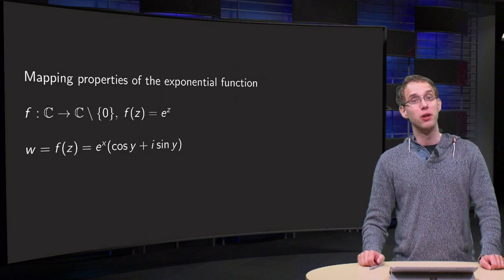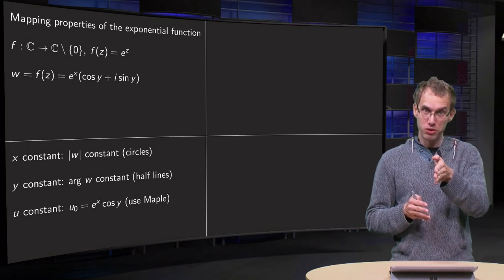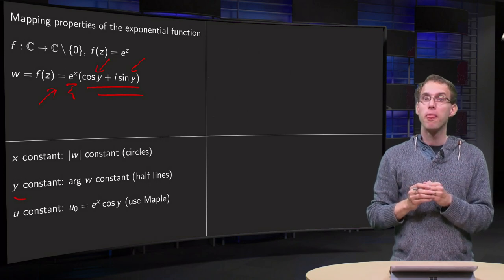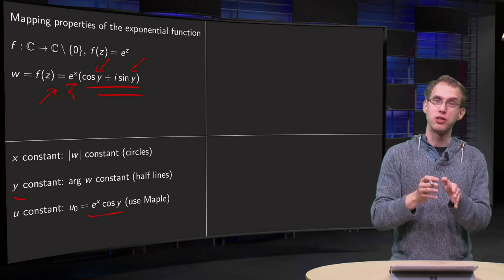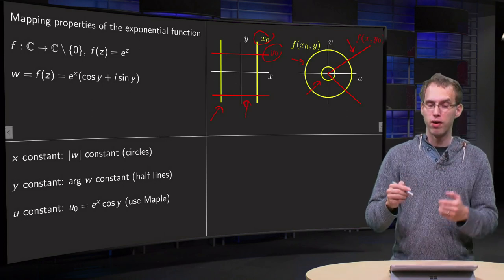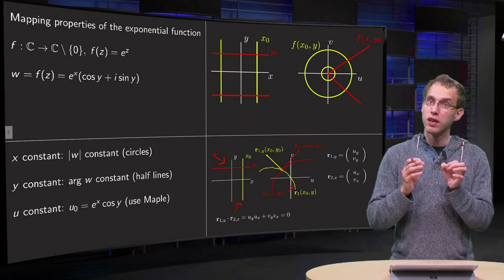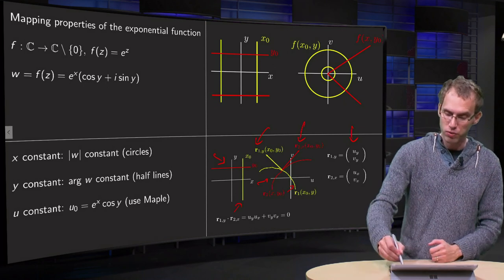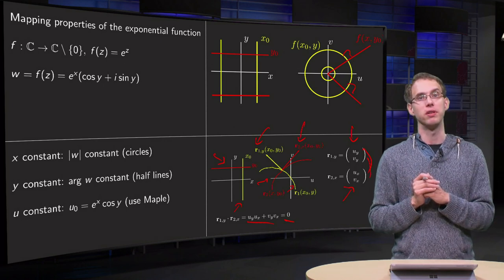Mapping properties of the exponential function